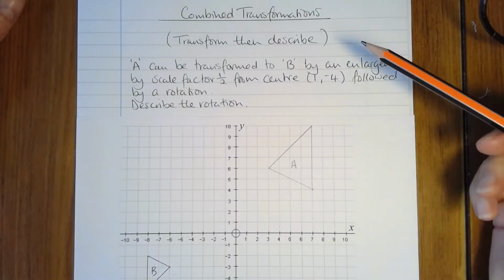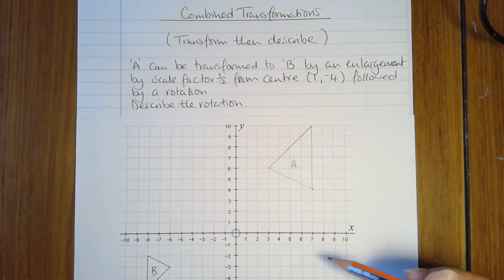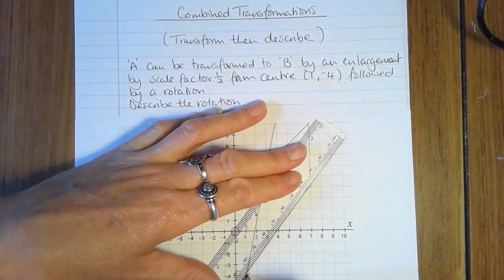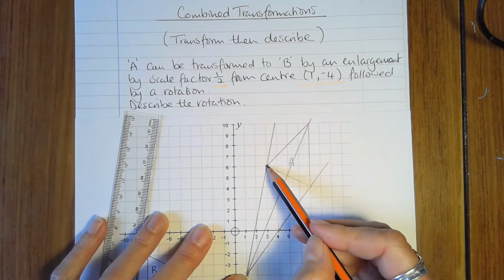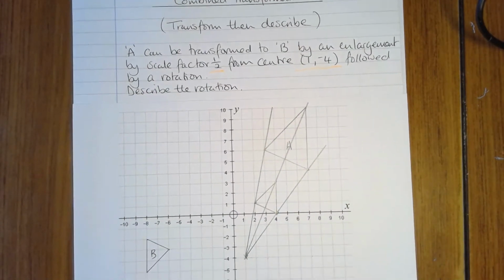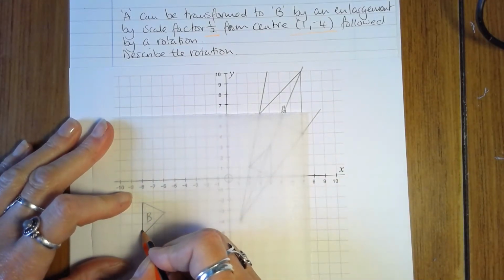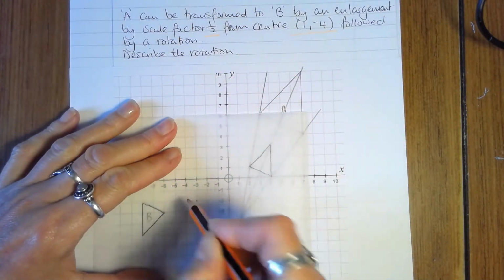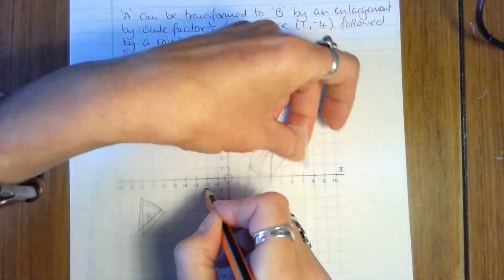Combined Transformations - Transform then describe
Transform a shape and then describe the second transformation that gives the final shape.